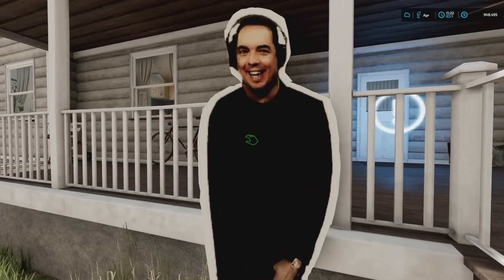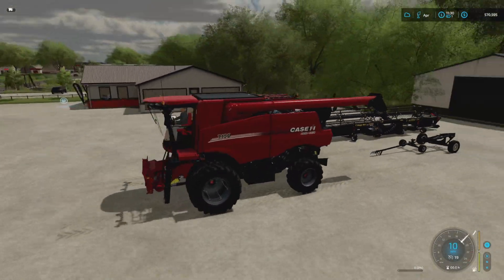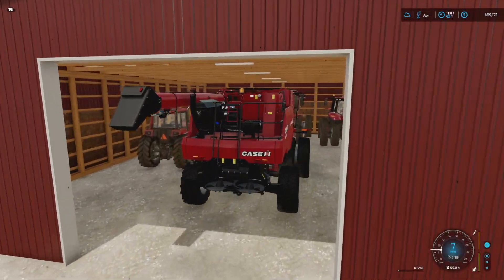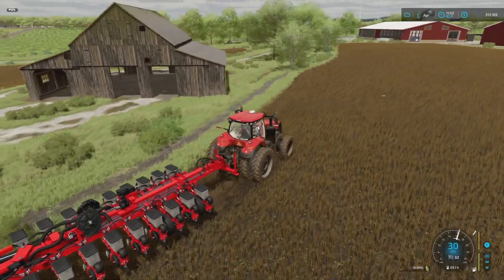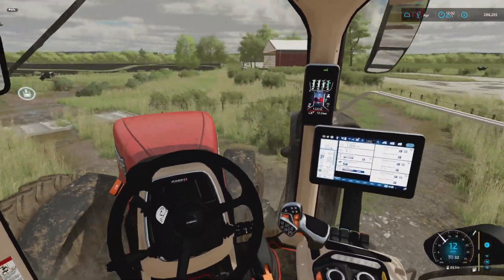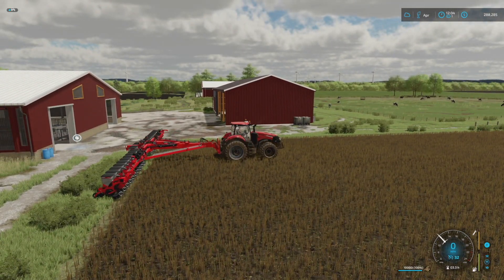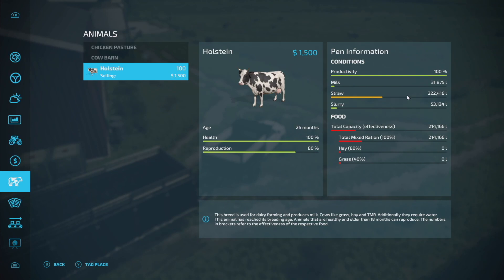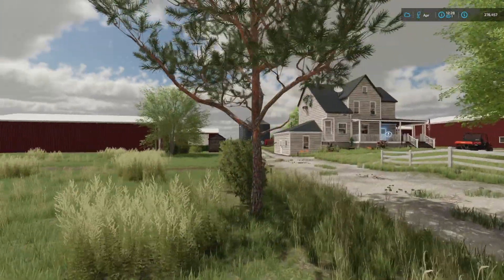BIG RED Equipment Has Arrived! | Stone Valley | Farming Simulator 22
Stone Valley 22 - Episode 11 - BIG RED Equipment Has Arrived!